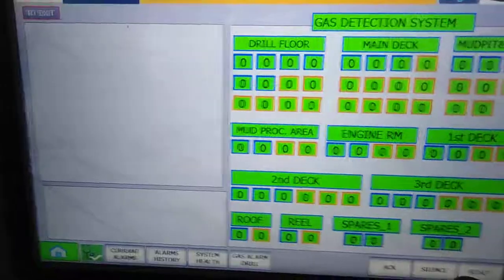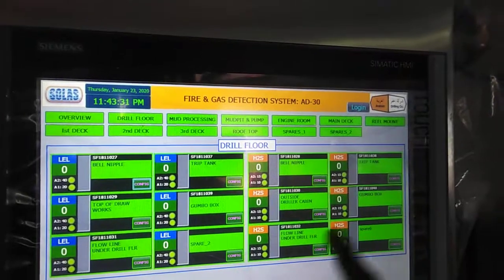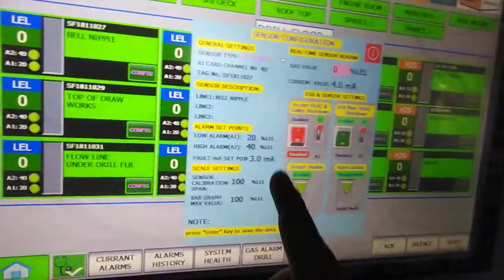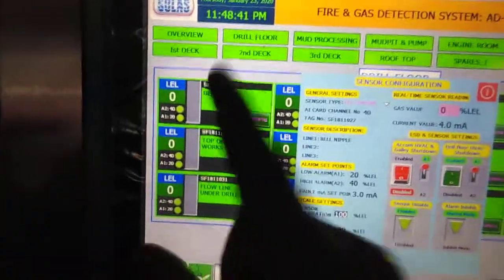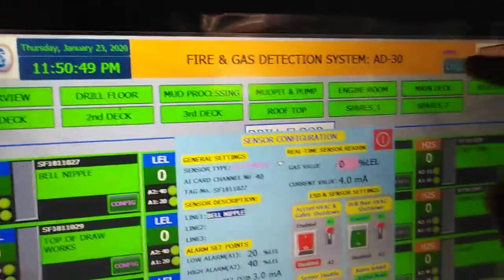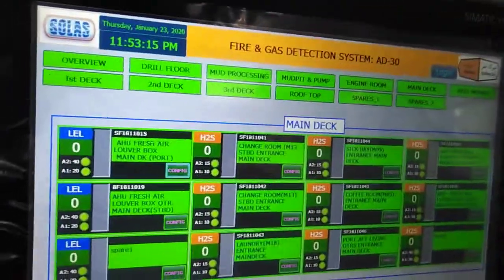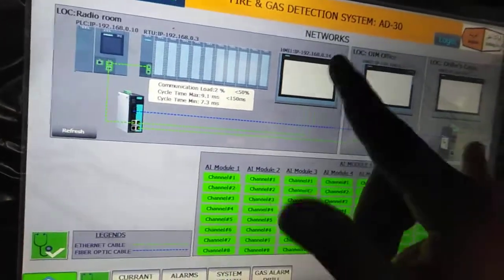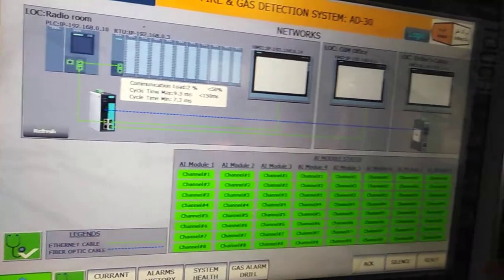Fire and gas System for Rig AD-30. Vilayil Electric Pvt Ltd.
Fire and gas System for Rig AD-30.
Vilayil Electric Pvt Ltd.
PLC -S7 1500
HMI- TP 1500 Comfort-3Nos

AI-64Nos

H2S & HC sensors